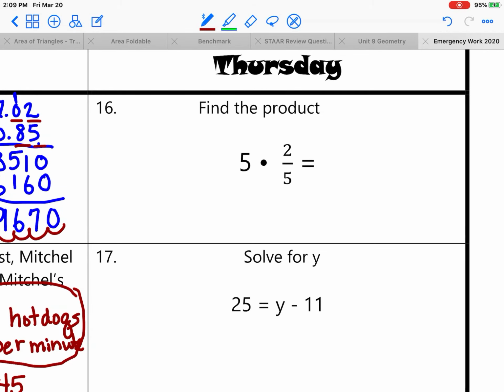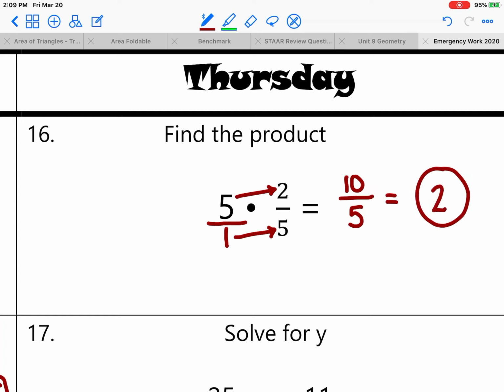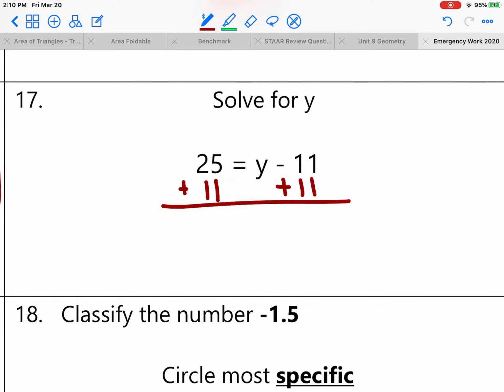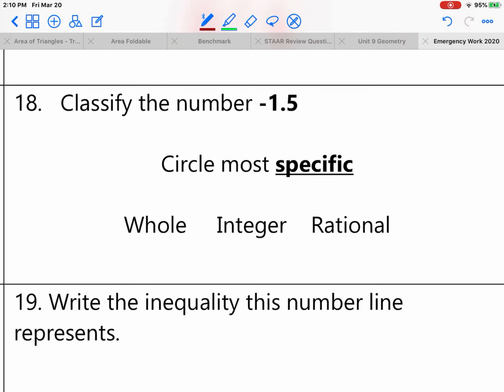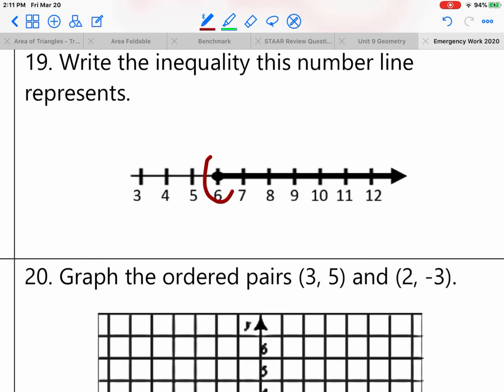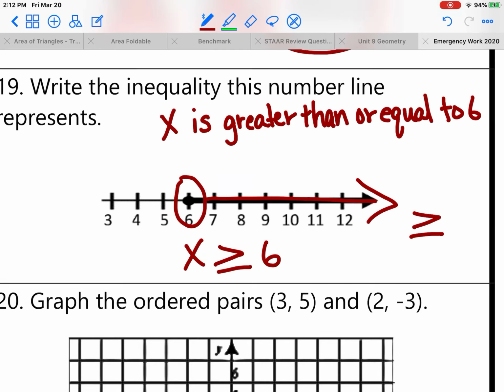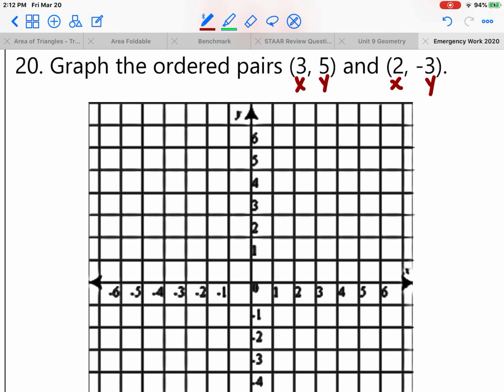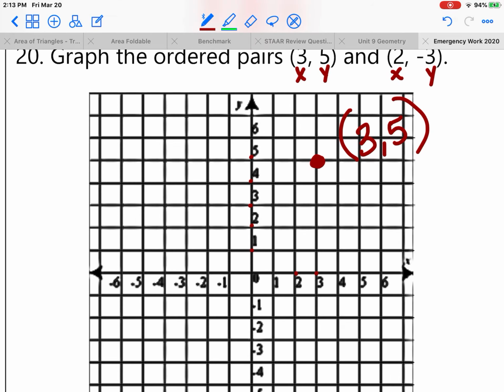Homework 22 questions 16-20